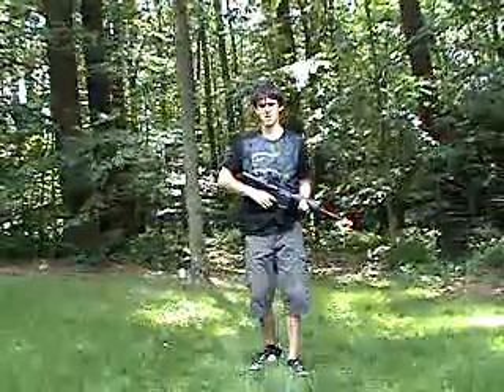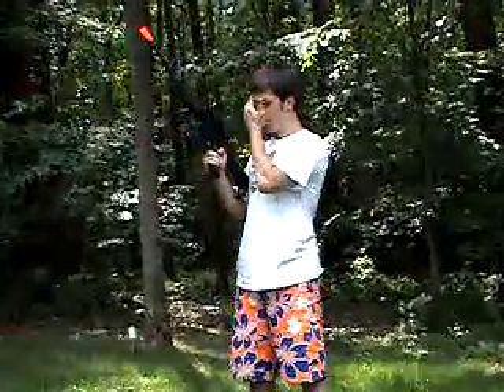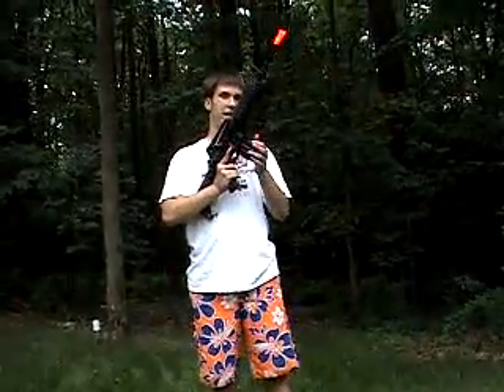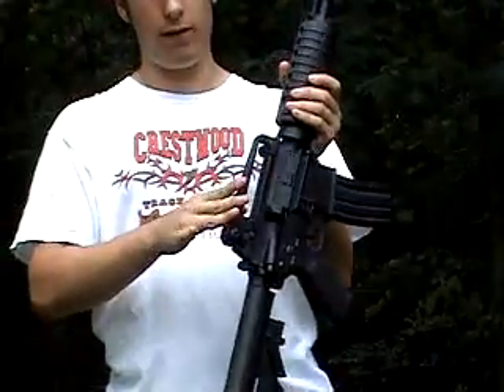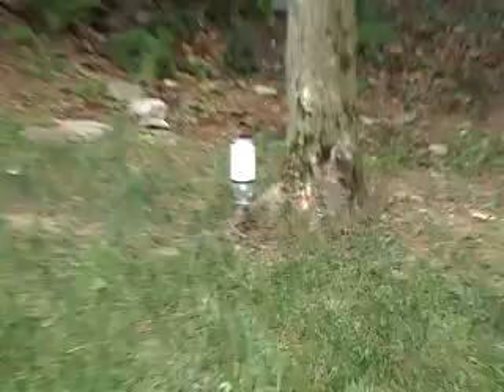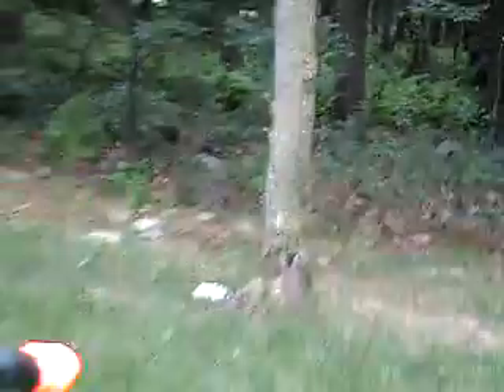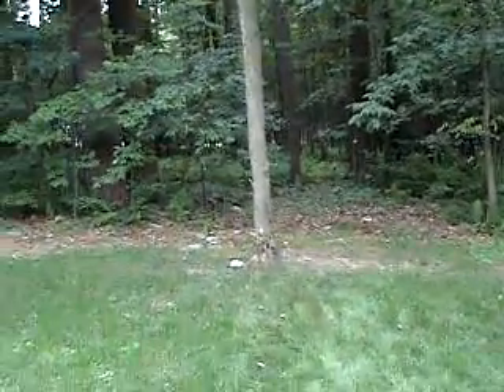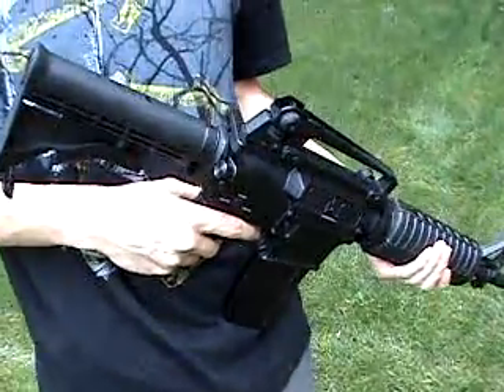D-boys M4 Review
This is my first purchase of an airsoft gun.  I will be reviewing the D-boys M4 Carbine with my special guest, dzMonsterr23.  Check out his channel for more airsoft reviews.  Huzzah!